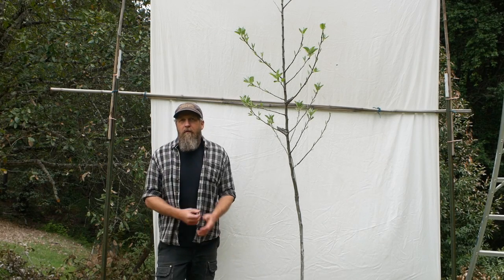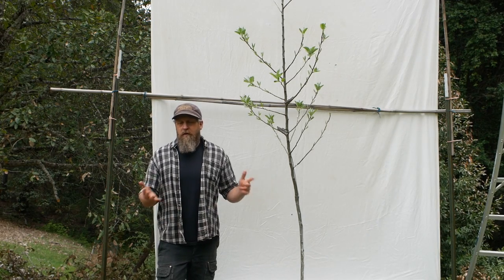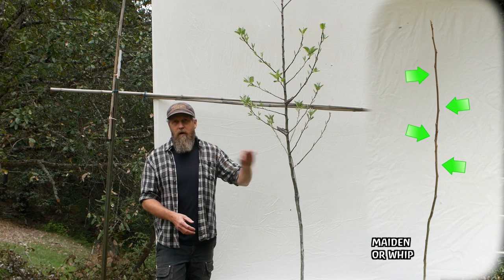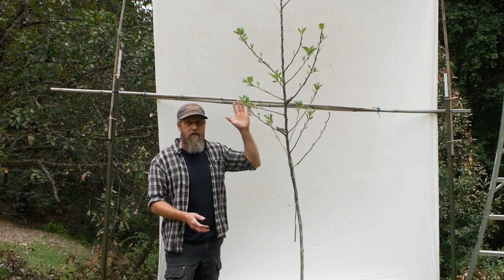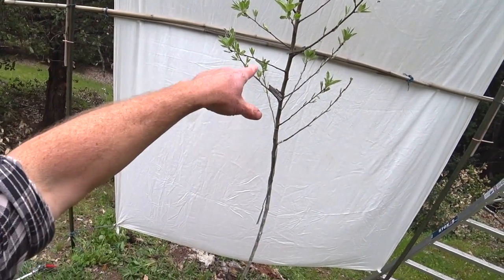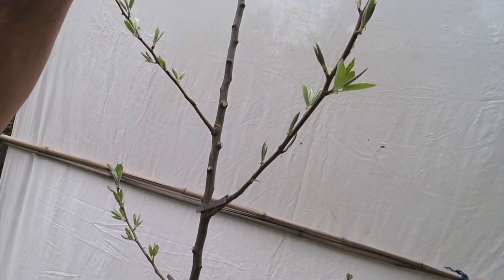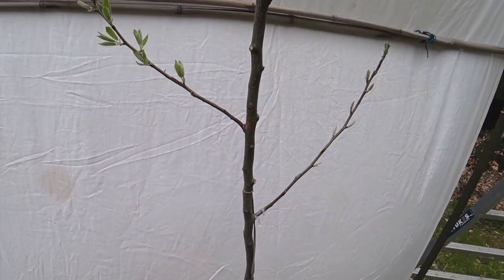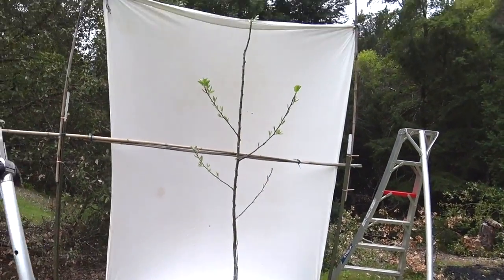This is the Future of Home Fruit Tree Training...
Smart fruit tree training in action, working with fundamental principals and the trees natural tendencies to get branches where and when we want them.  I hope to develop this further, and create an easily transmitted and applied system, because it has served me so well.  This work can be supported in any way that supports my channel like views and sharing videos, as well as through and direct donations.

ARS long reach pruner.  There are numerous models and two different cutting heads.  I recommend the 10 foot (longest one) for sure.  I have not tried the cut and hold head, but apparently it only cuts smaller wood, so that is a real problem for pruning. read reviews to decide. BTW, I think for many people, a good orchard ladder would be a better first purchase, but that would depend on the trees and activities.  Having both saves me vast time and effort moving ladders around.